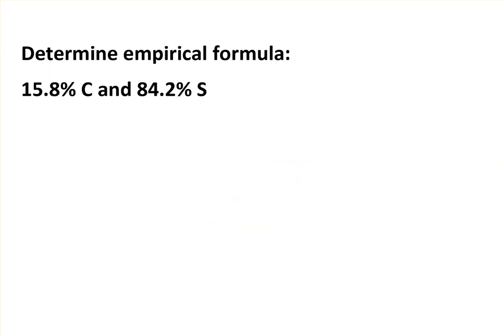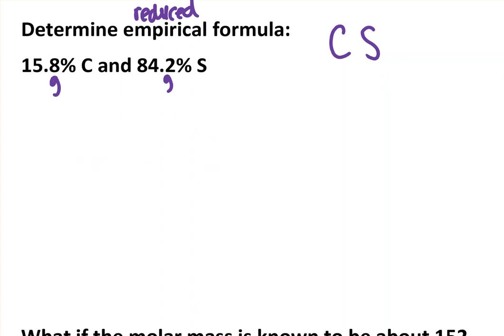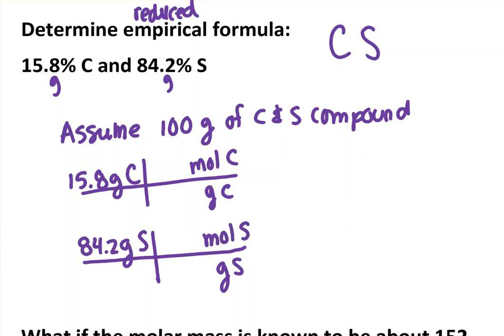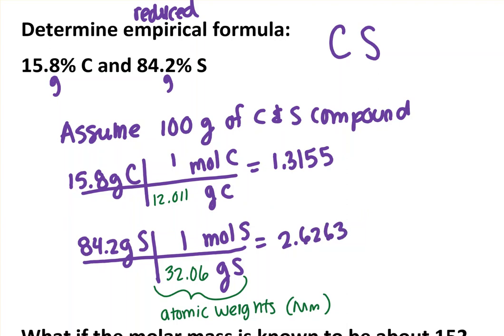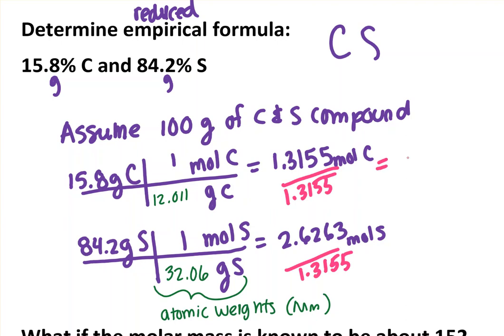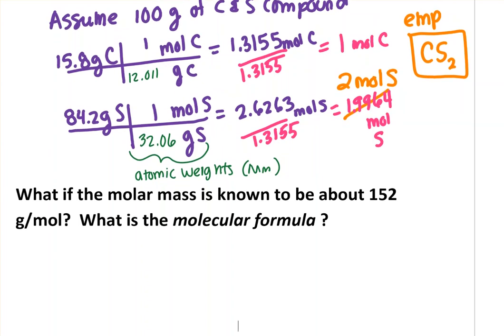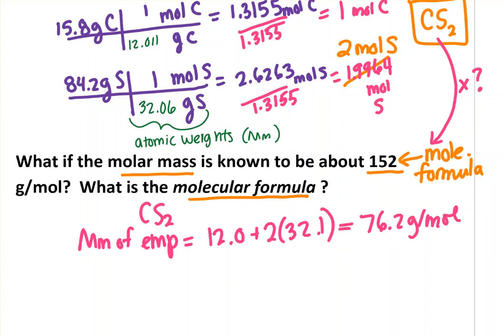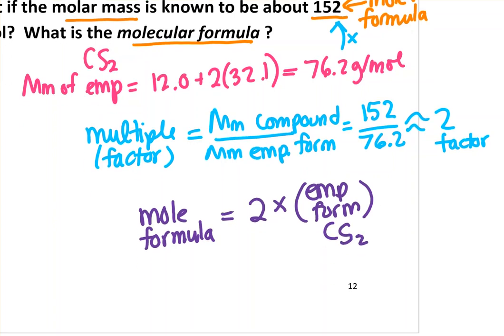calculations example formulas C and S